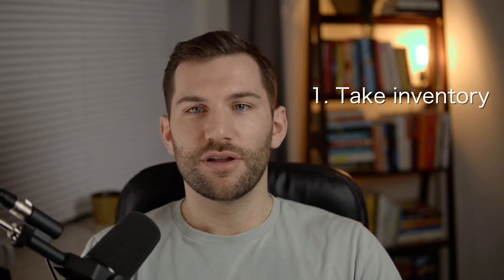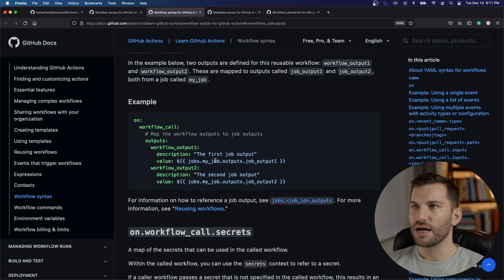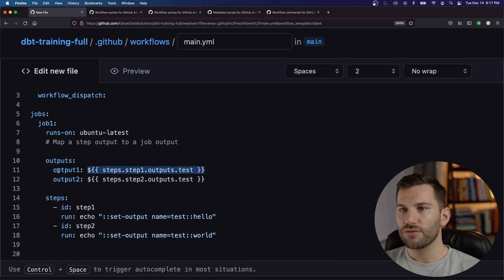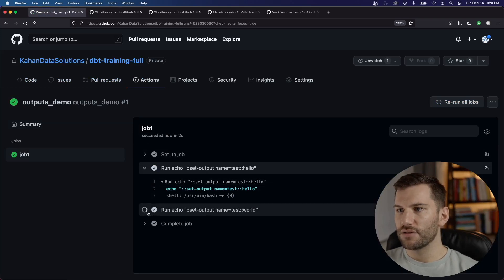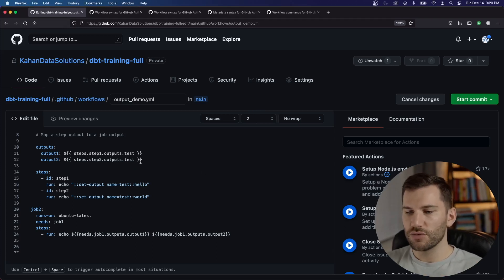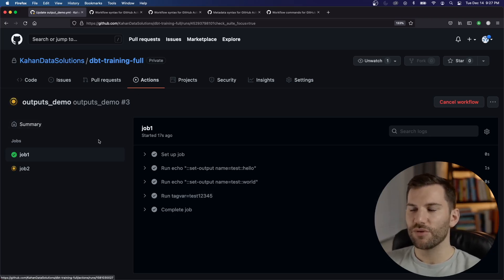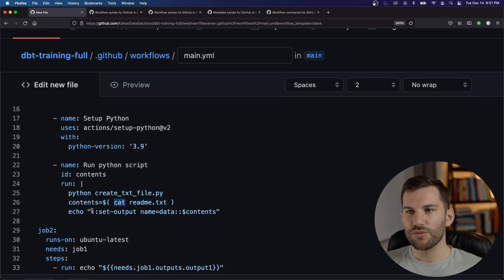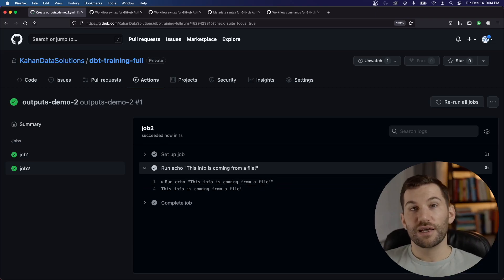Use Outputs to Share Data Between Jobs // GitHub Actions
GitHub Action jobs may run separately but the data doesn't have to stay that way.

By using Outputs, we can pass data between our various jobs.

This can become really helpful as business logic becomes more complex.

In this video we will discuss what outputs are, why you would use them...

And then finish with a demo of how to add them to a workflow.

Timestamps:
0:00 - Intro
0:46 - Why use outputs?
1:18 - Where are they set?
2:17 - Demo

Title & Tags:
How to use Outputs in Github Action Workflows | Github Actions Tutorial for Beginners